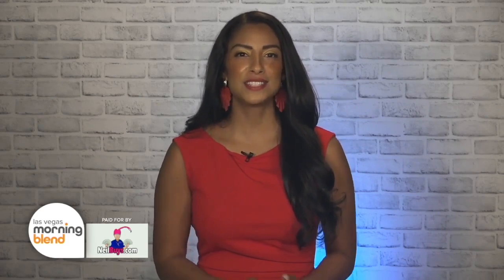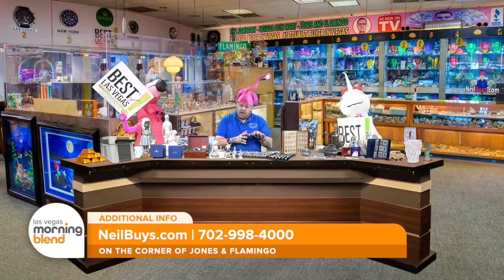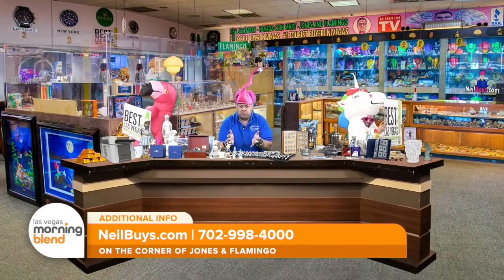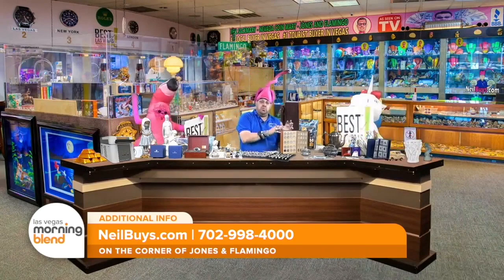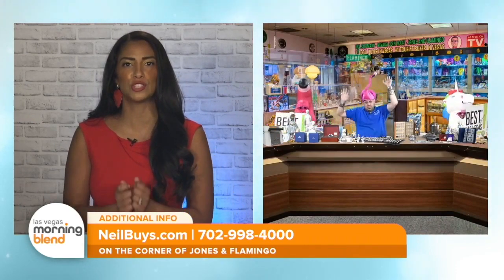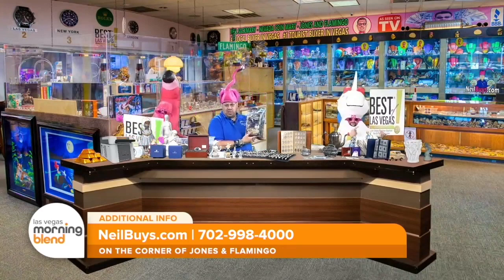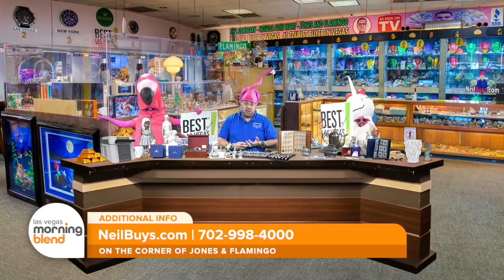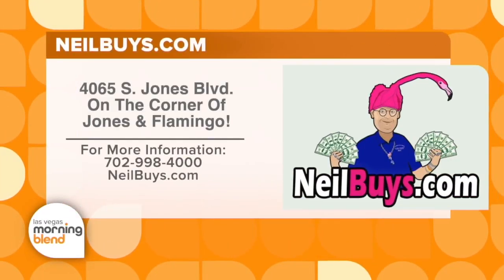Top Cash For Your Old Belongings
It's always a good time to clean up your home, and Nevada Coin Mart will give you top dollar for things you don't want.